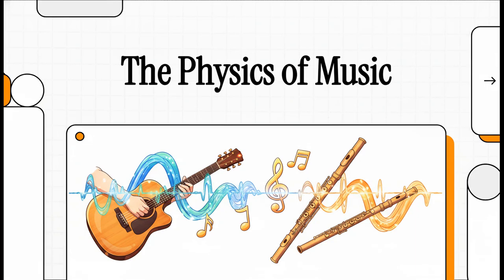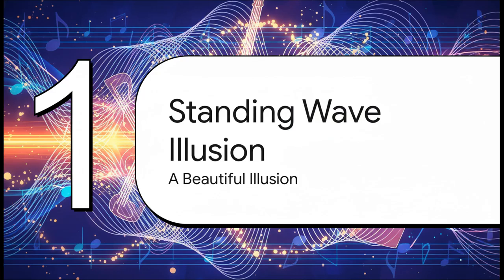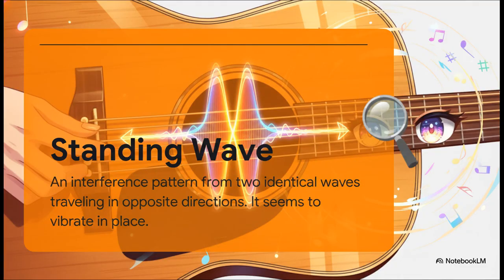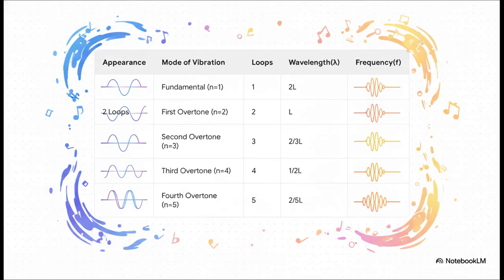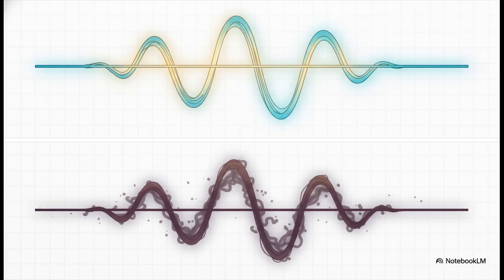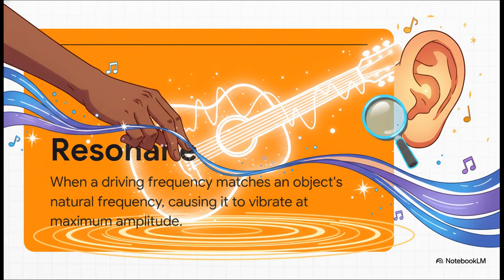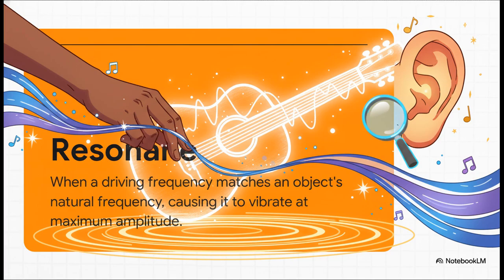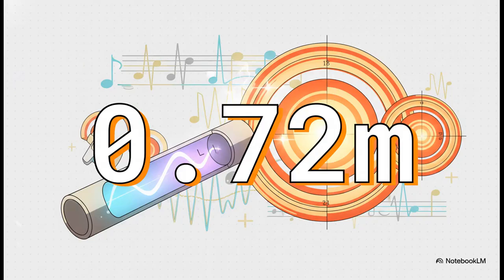Resonance and Sound